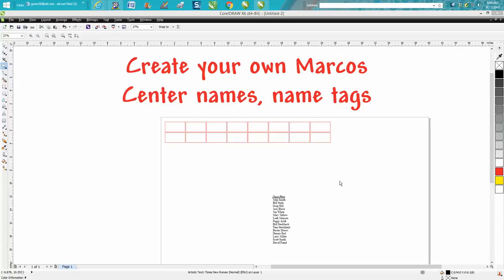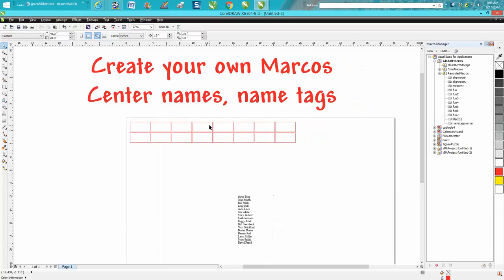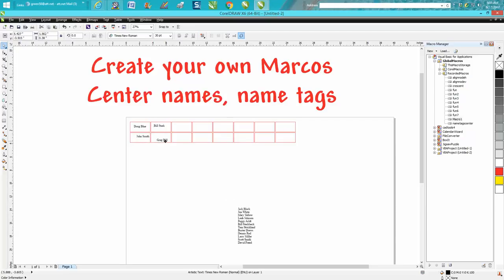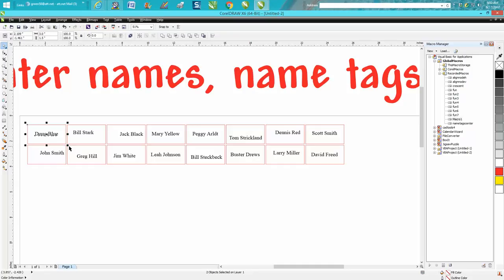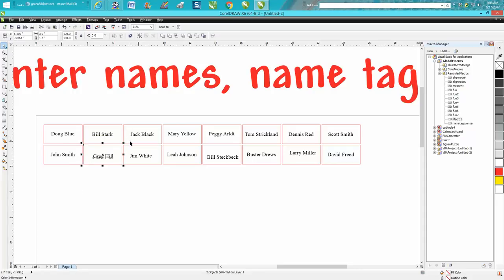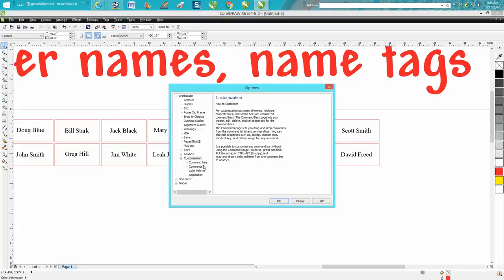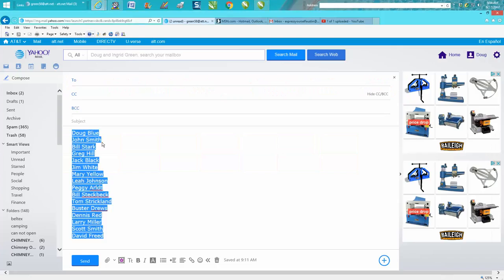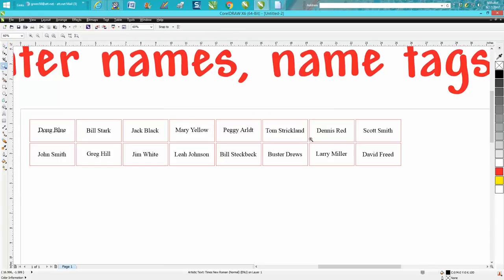Corel Draw Tips & Tricks Macros for fun and maybe more Part 5